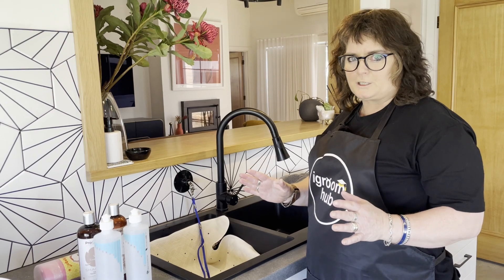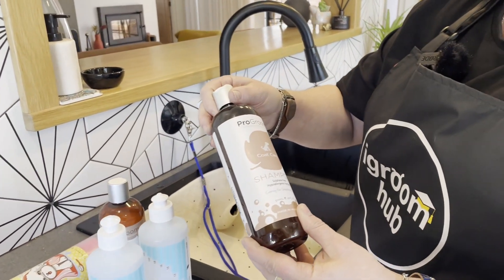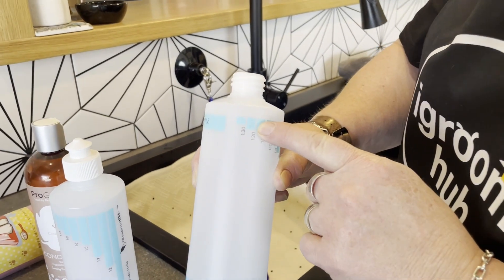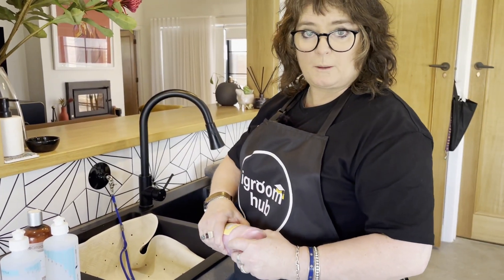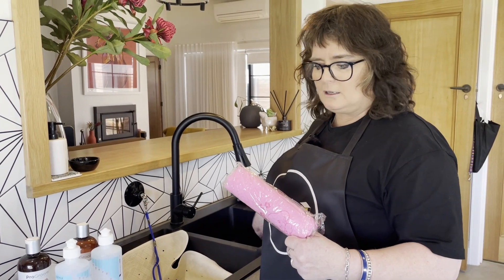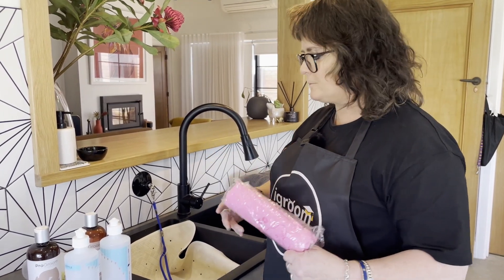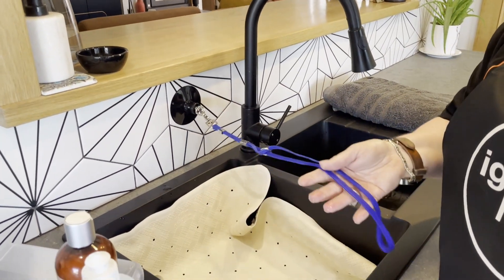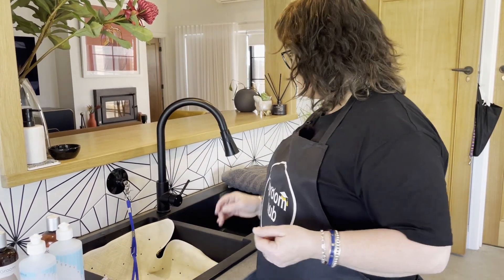Preparing your Space to Bath your Dog at Home - Tools and Safety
The key to successful grooming is prep - on so many levels! Nat walks us through everything to have close to hand before your dog gets in the bath/tub/sink/trough - whatever it is you've decided to use at home. See more free grooming at home tutorials